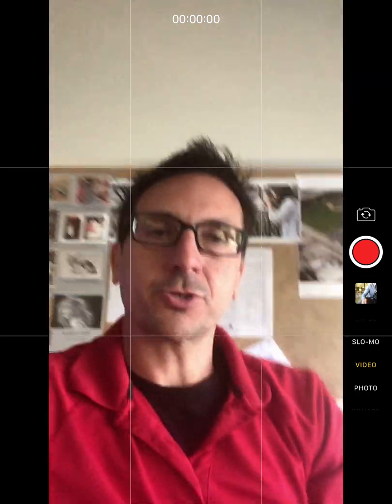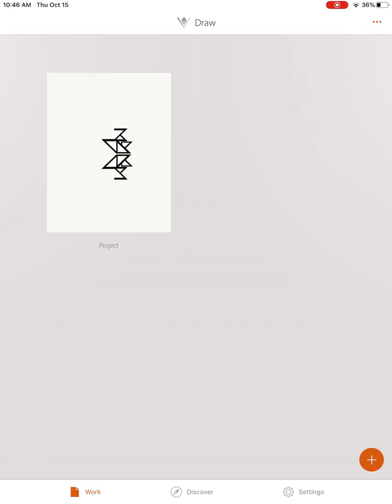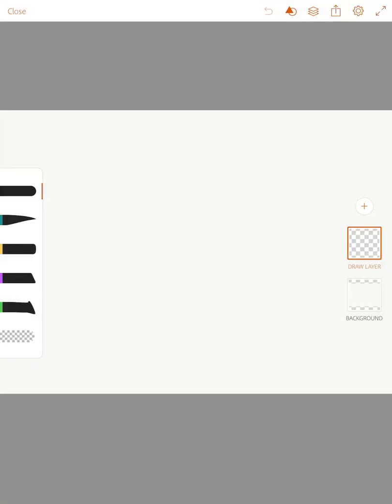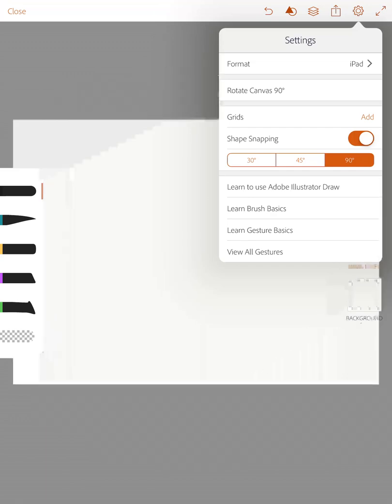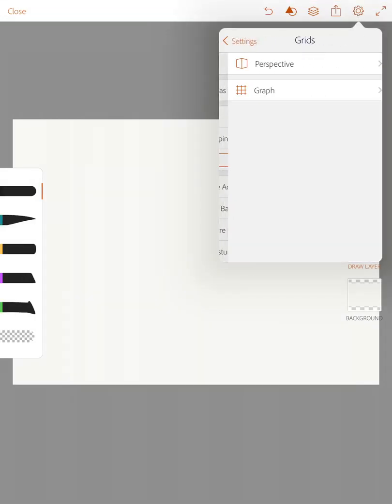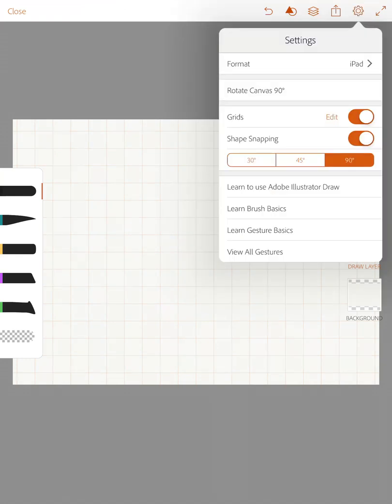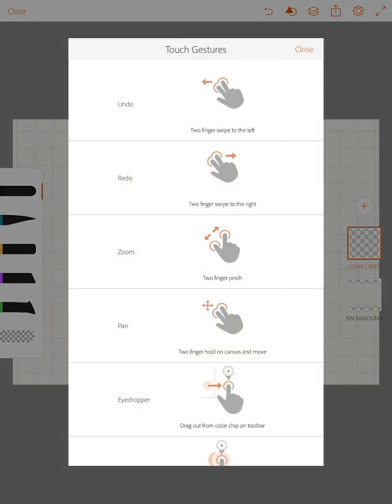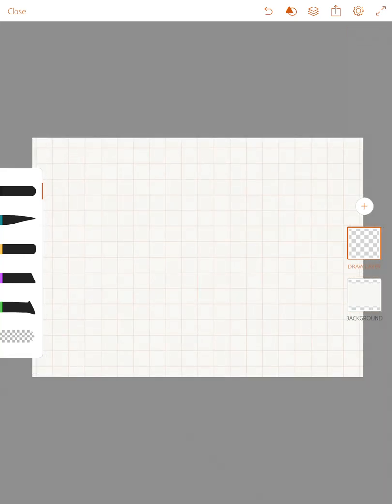Adobe Illustrator Draw #1